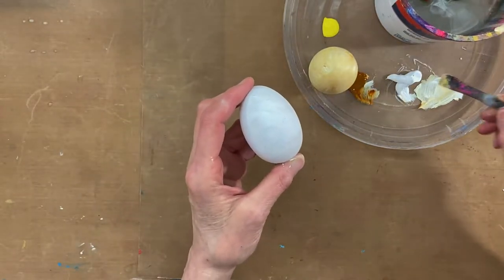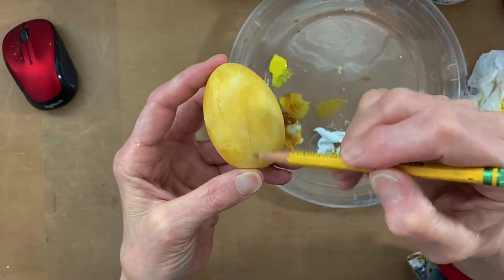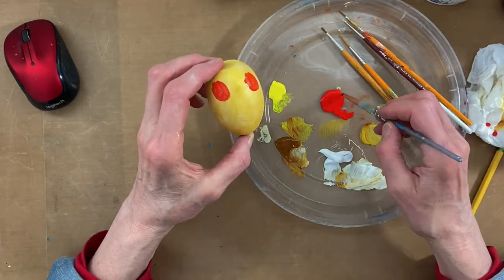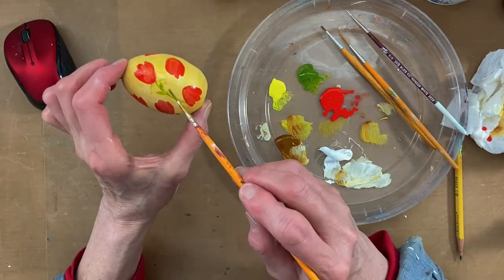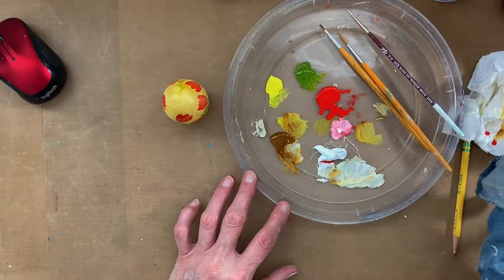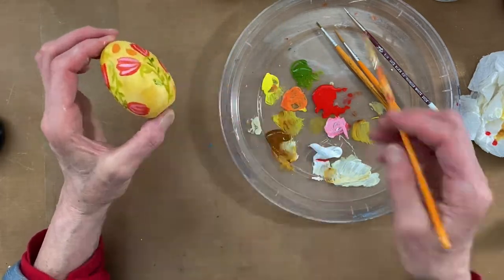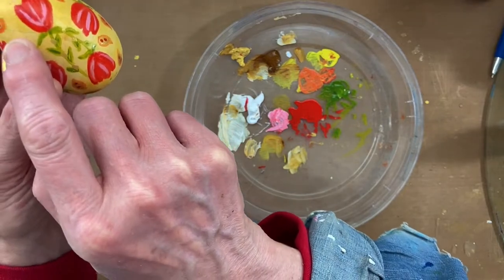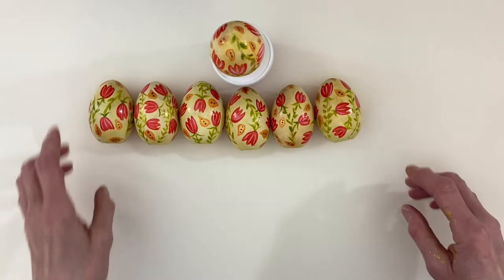Hand Painted Easter Eggs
This video will show you how to hand paint a wooden Easter egg decorated with spring tulips using acrylic paints. Vibrant red tulips are easily painted on a creamy yellow back ground. Hopefully this short tutorial will be an inspiration to your own creativity. The wooden eggs measure 2.5 inches high and 1.75 inches wide and have a flat bottom so they can sit on a wooden surface.

Materials Used.  wooden egg, acrylic paints, brushes, gesso for a primer you can also use white acrylic paint. Acrylic varnish or water base polyurethane.

Maureen's Website where you can see more of my art including the eggs.

Maureen on Social Media.